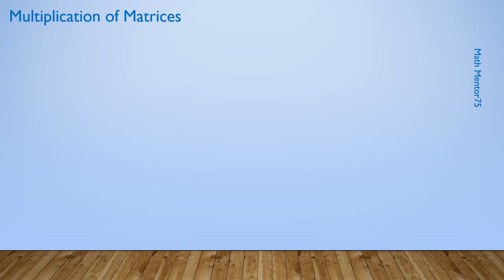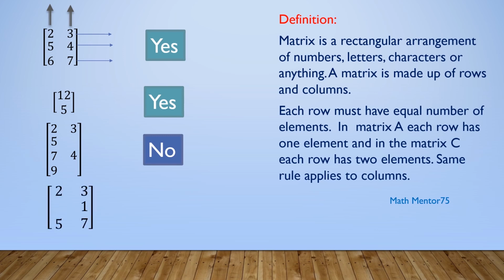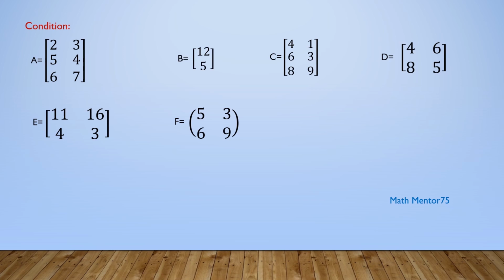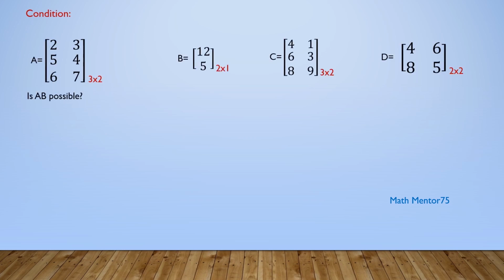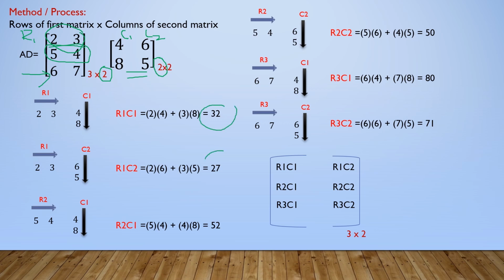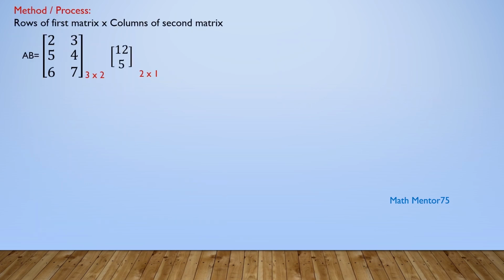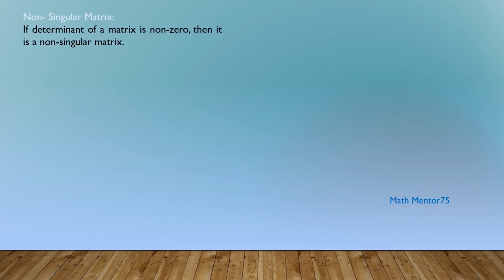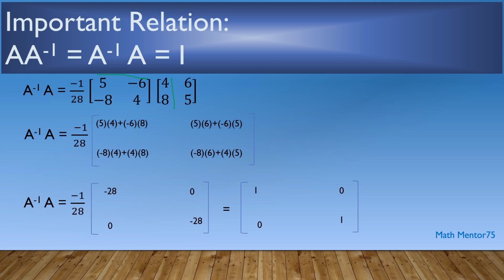Matrices complete for O level 4024Math Mentor75